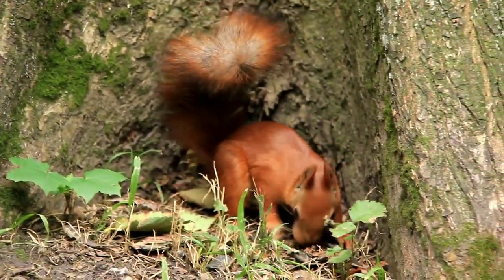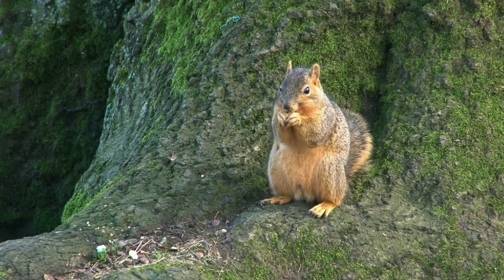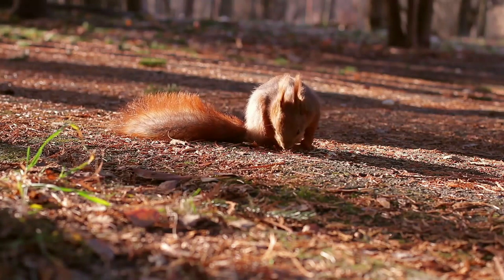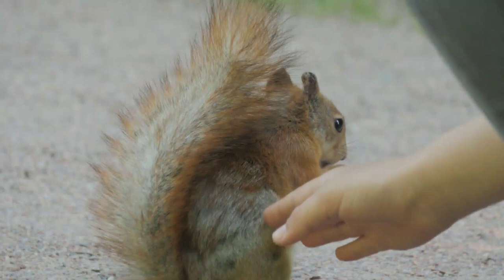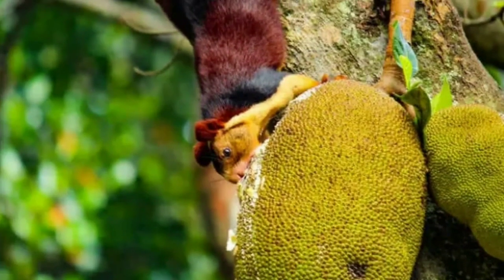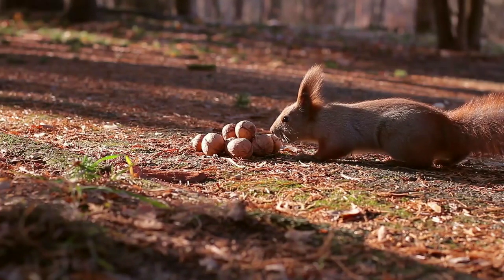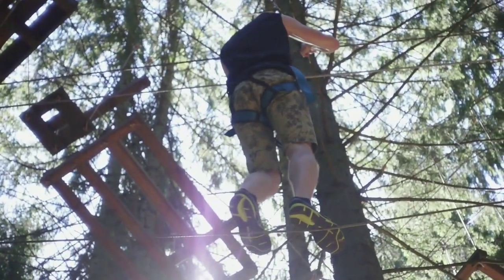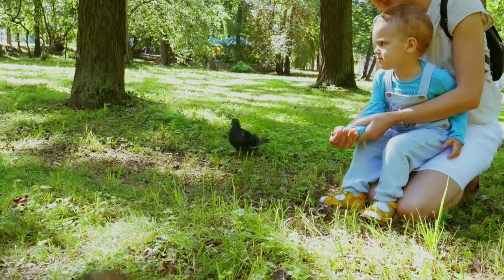The Multicolored Indian Giant Squirrel Almost Looks Too Beautiful To Be Real